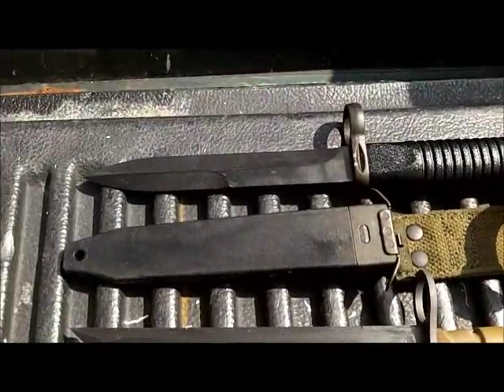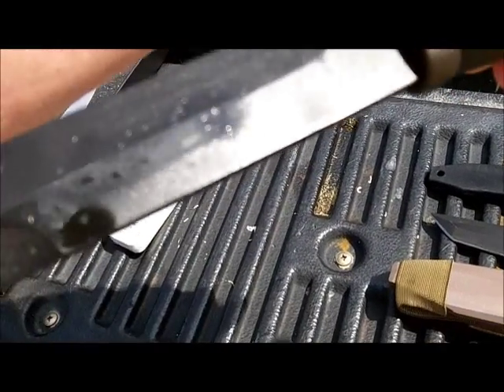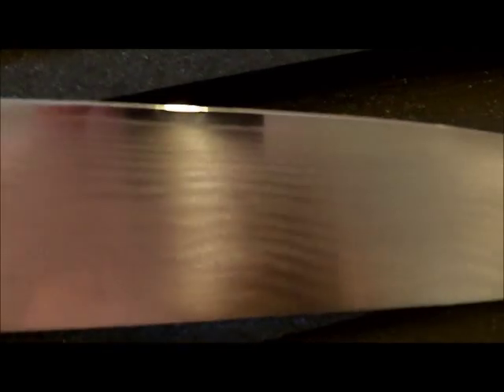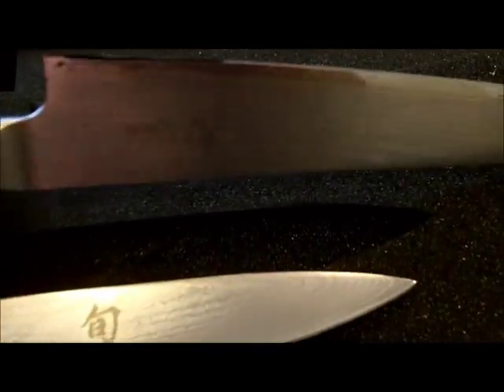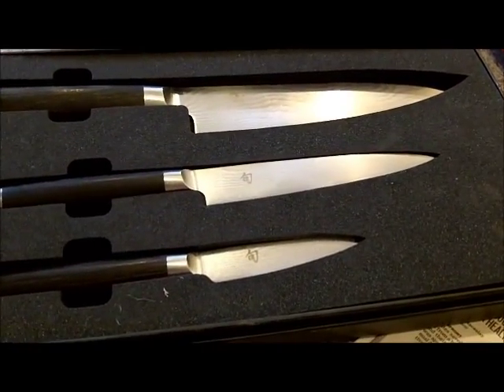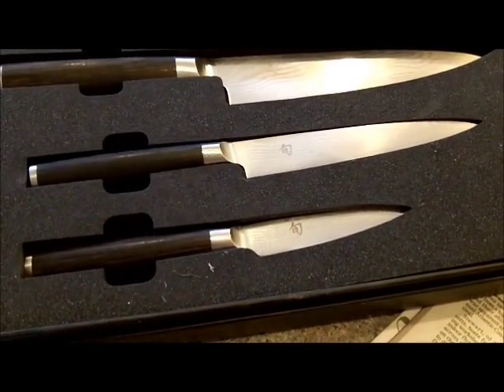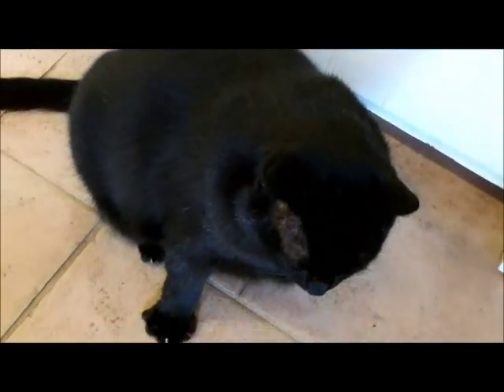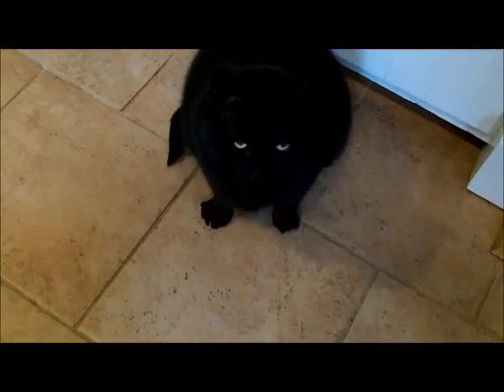SHUN KNIFE SHARPENING AND BLADE REPAIRS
NICE SET OF SHUN’S TODAY.